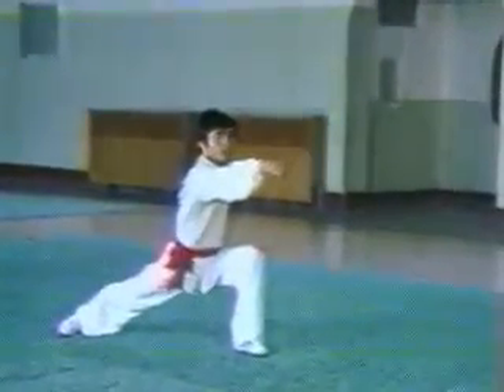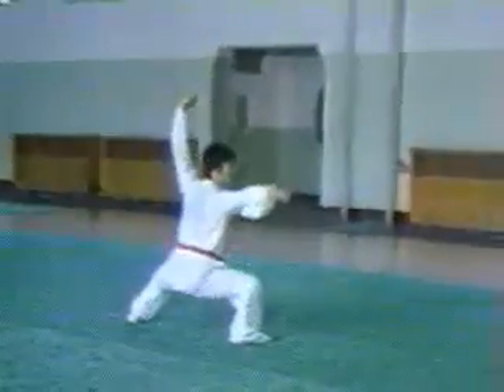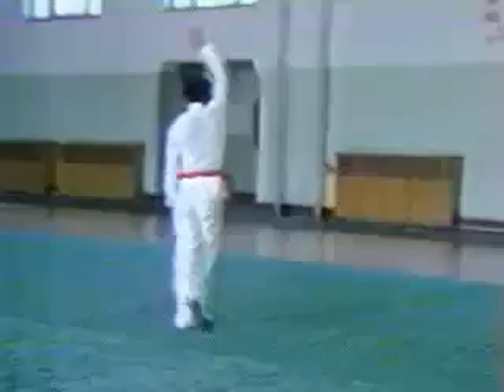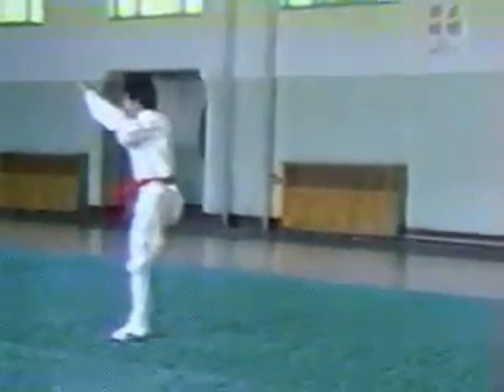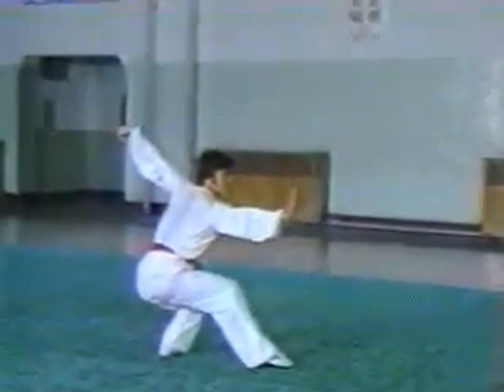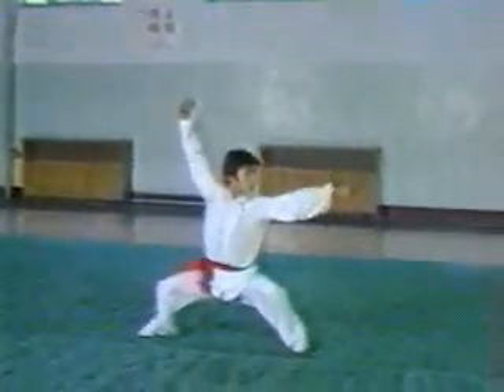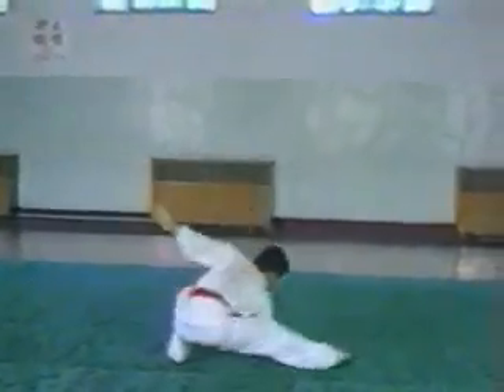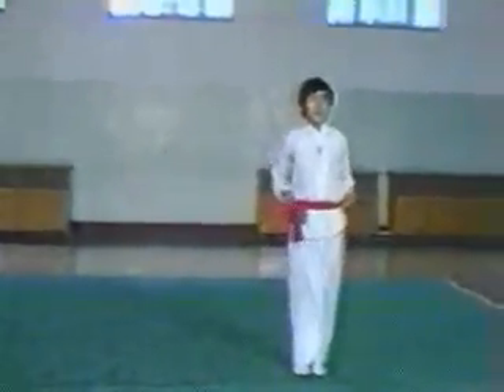WU BU QUAN - 2° LIAN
Esercizio base di Changquan - 5 Posizioni - 3 Forme della mano